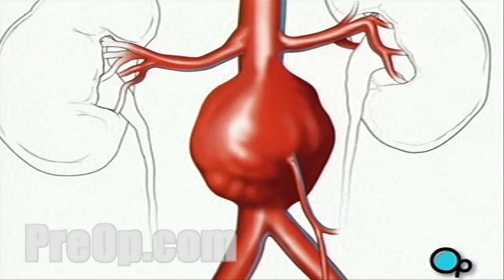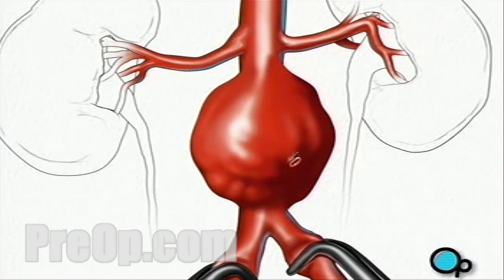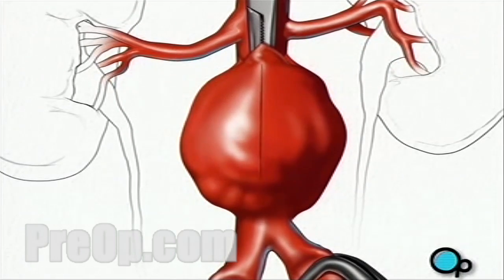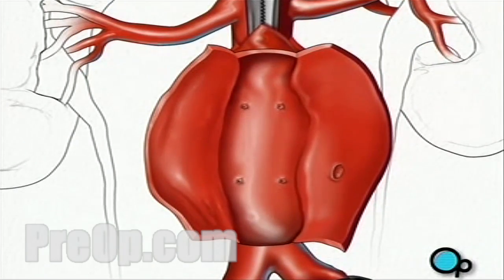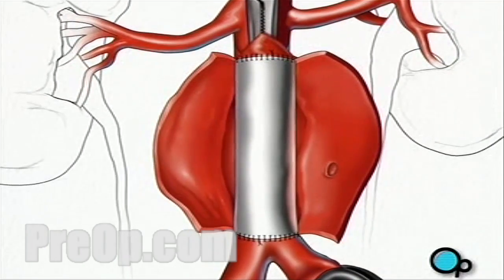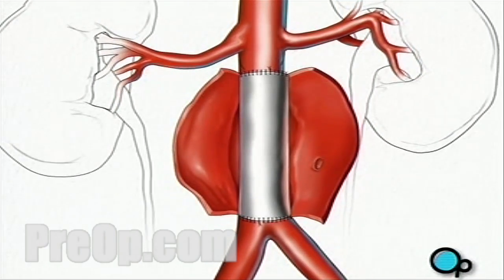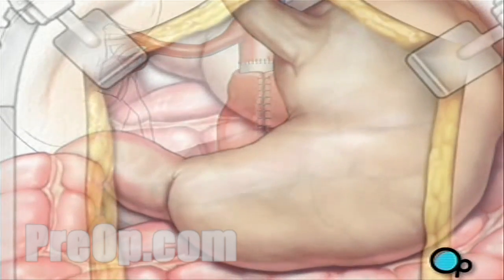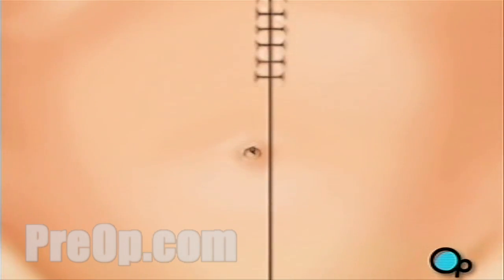Abdominal Aortic Aneurysm - Heart Surgery - PreOp® Patient Education - Engagement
Abdominal Aortic Aneurysm - Heart Surgery - PreOp®  Patient Education And Engagement
Your doctor has recommended that you have surgery to treat an abdominal aortic aneurysm. But what does that actually mean?

The aorta is the main blood vessel that carries oxygen-rich blood from your heart to the organs in your body.

An aneurysm is a bulge or swelling in a blood vessel.

This type of bulge occurs when a blood clot or blood clots develop in the aorta, causing to expand.

In your case, your doctor has determined that a portion of the aorta passing through your abdomen - the area between your legs and your chest - has developed a blood clot. In most cases these clots are caused by fatty deposits that build up inside the arteries.

Aneurysms are dangerous because the blood clot weakens the blood vessel and can cause it to burst.

The surgery your doctor has recommended will remove the blood clot and reinforce the weakened wall of the aorta.

In the operating room, the anesthesiologist will administer general anesthesia by injection and inhalation mask.

After you are unconscious, your doctor will make a vertical incision down the center of your abdomen.

Skin and other tissue will be pulled back in order to expose the abdominal muscles.

Your doctor will carefully divide the muscle in order to expose the abdominal cavity. A special instrument called a retractor will be used to hold the chest open.

Once your doctor has a clear view of the abdomen he or she will gently pull the intestines up and out of the way  revealing the aorta and the aneurysm. Now your doctor can begin to remove the clot.

First, he or she will apply clamps to each of the two arteries that branch away from the main artery - temporarily preventing blood from flowing to your legs.

Next, your doctor will clamp the artery above the aneurysm.

Once the blood supply has been shut off in this manner, your doctor will make a vertical incision in the artery wall and two small horizontal incisions to allow access to the damaged area.

The blood clot can then be removed. The surgical team will sew together any damaged blood vessels inside the aorta.

A tube made of a sterile synthetic material can now be inserted into the vessel to provide support and reinforcement.

It is then sewn into place. One by one your doctor will remove the clamps, restoring blood flow to the legs.

After verifying there are no leaks around the surgical field, the team will finally close the vessel with sutures.

Your doctor will restore all internal organs to their proper positions.

The muscles and other tissue can then be closed with sutures.

Finally, the skin is closed with staples and a sterile dressing is applied.